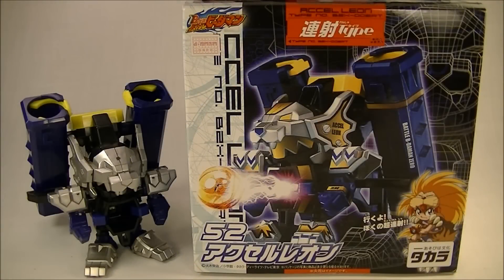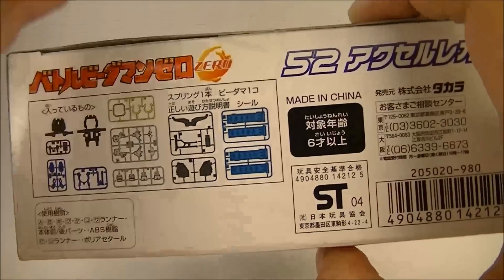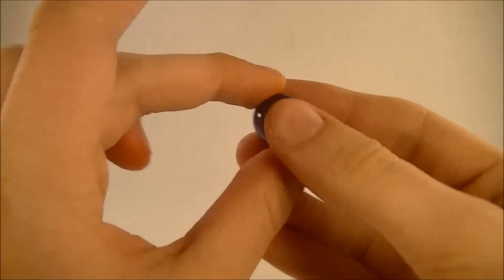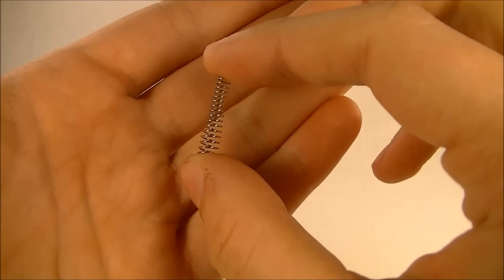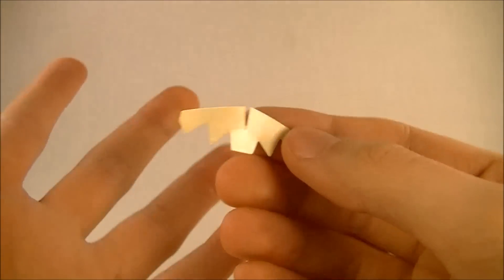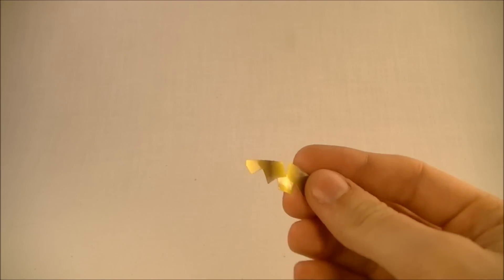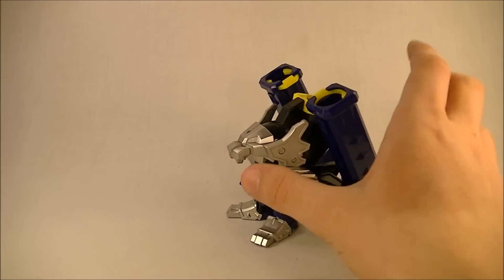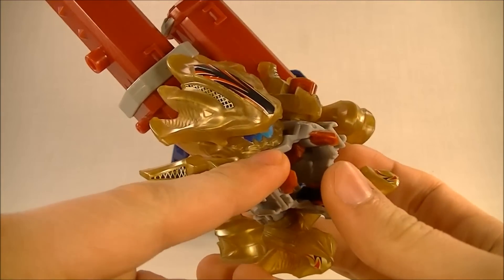Battle B-Daman Review - TAKARA Accel Leon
Little do you know, I was wearing a lion costume the whole time.